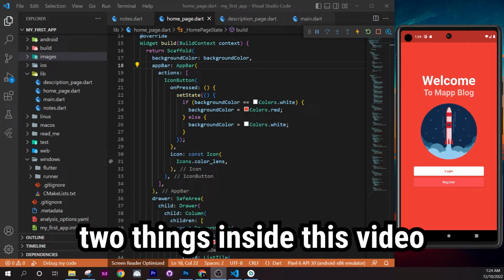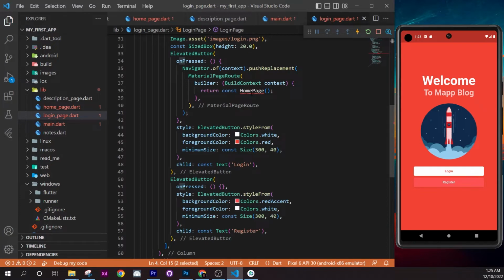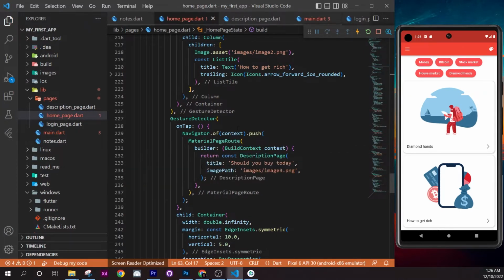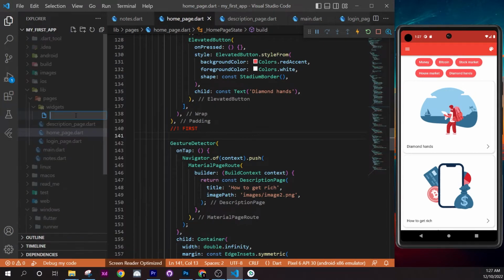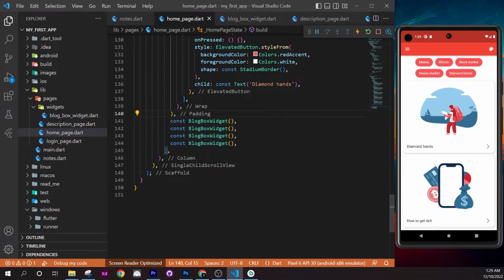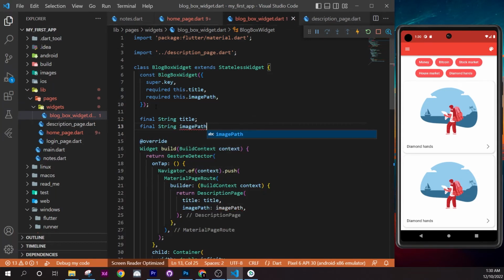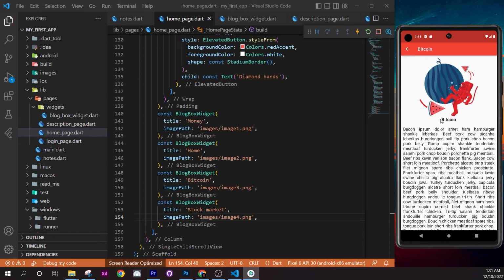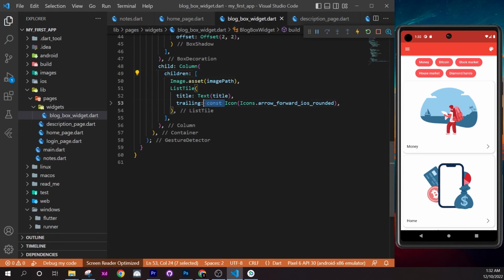2 Flutter Tips You Should Know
This is how to structure your Flutter app and also how to auto add "const" when you save your project.

OVERVIEW
0:00​ Intro
0:41 Better Structure
7:51 Auto add 'const'